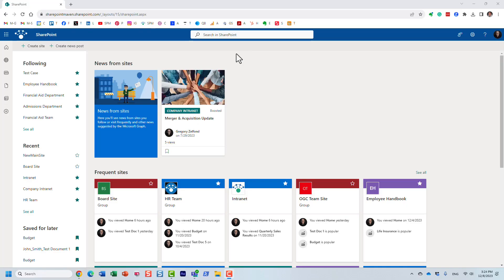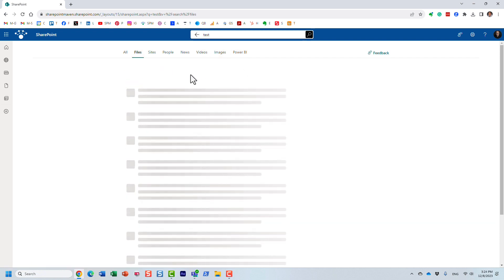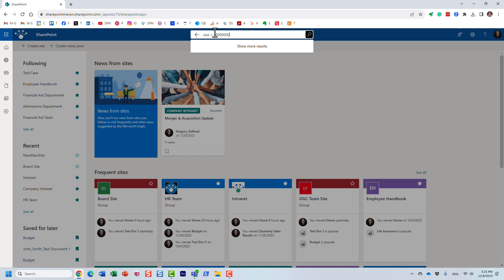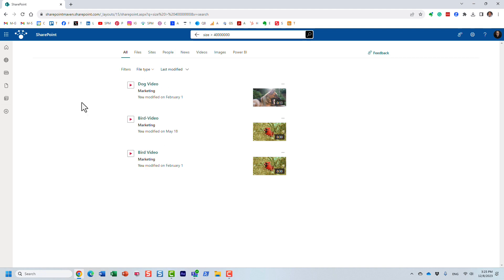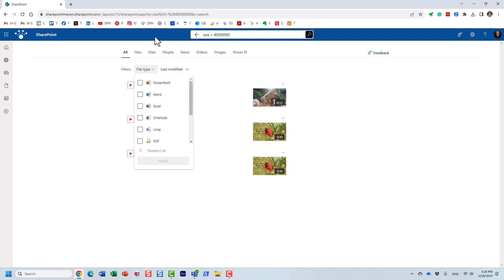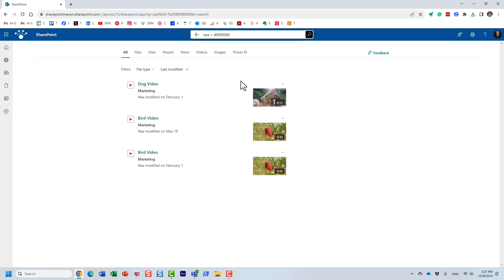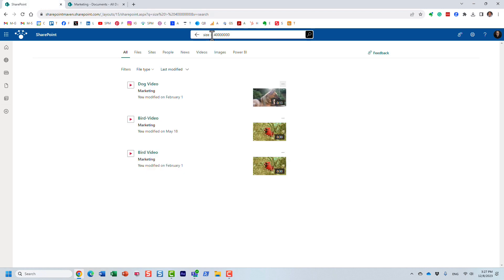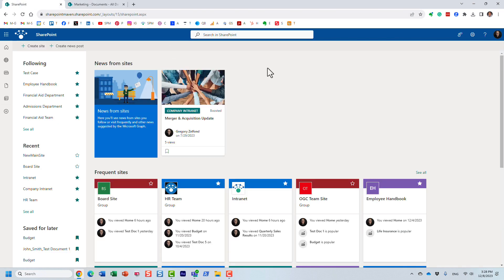How to Search for files of a certain file size in SharePoint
if you ever need to find files of a certain file size in SharePoint, check out this video. I also explain the command in this article